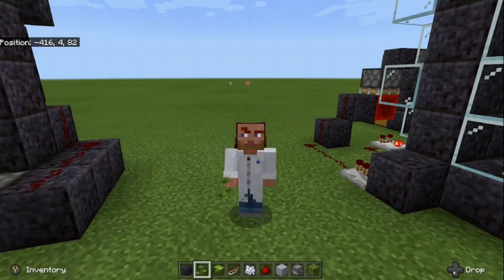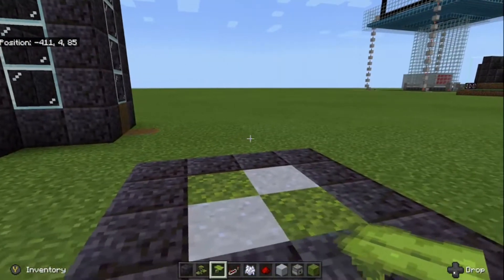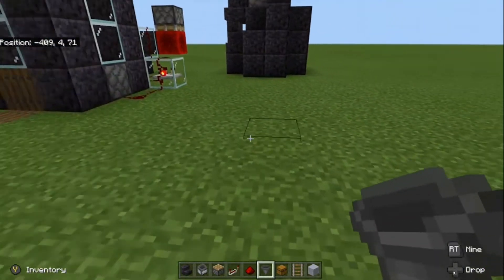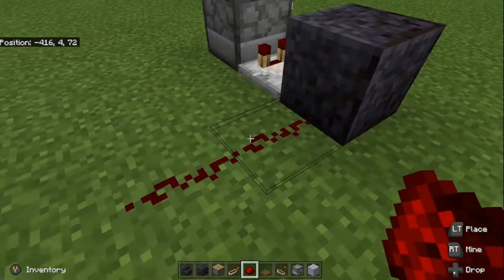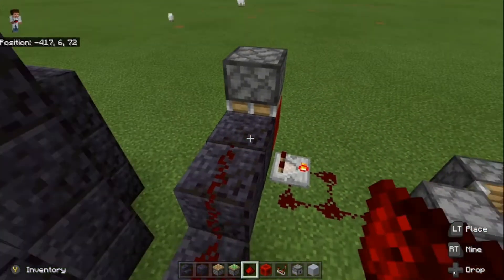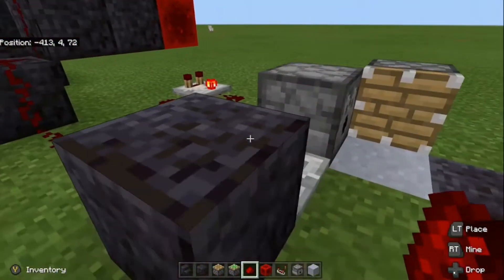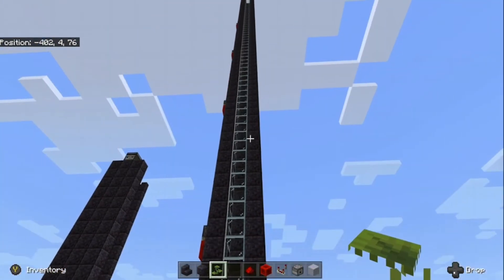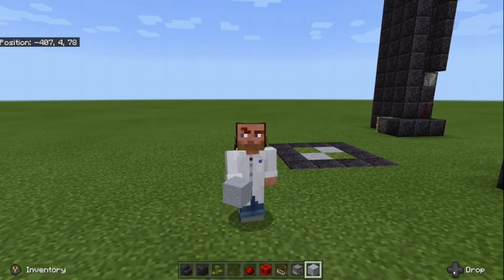SIMPLE Semi-Automatic DRIP LEAF Farm - Minecraft Bedrock / Java 1.17 - All Platforms!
Welcome to my Minecraft tutorial series! In this episode we will discuss a simple Semi-Automatic Drip Leaf Farm!

Any Music heard during any timelapses, is wrote and recorded by me.

Have a great day and Happy MineCrafting!!